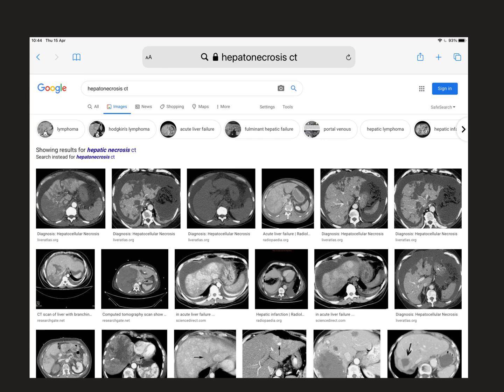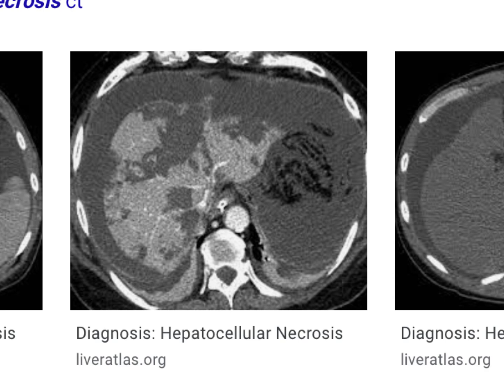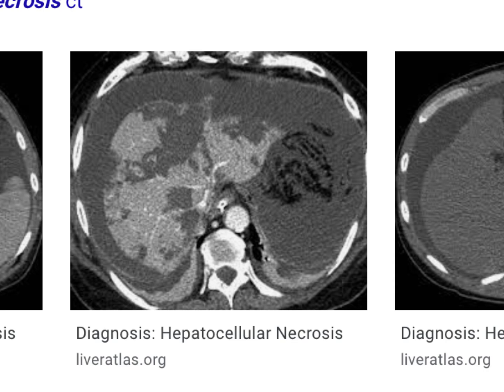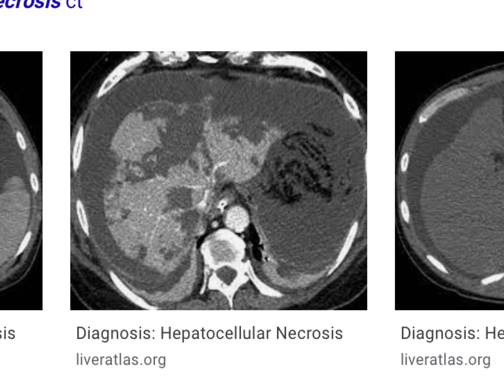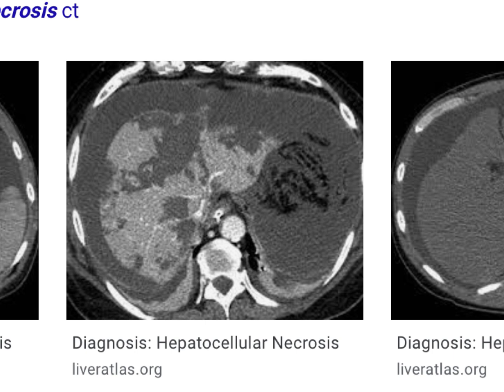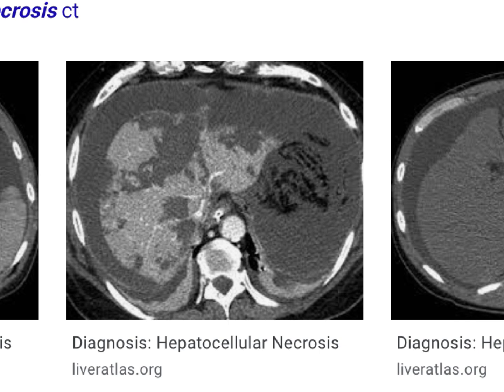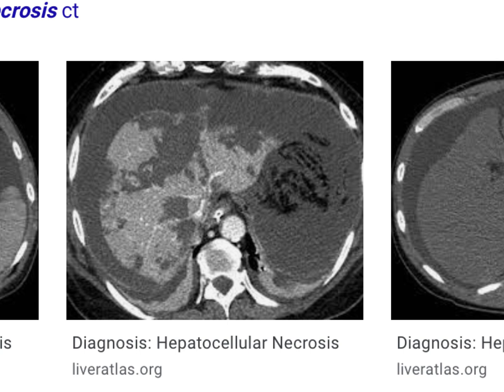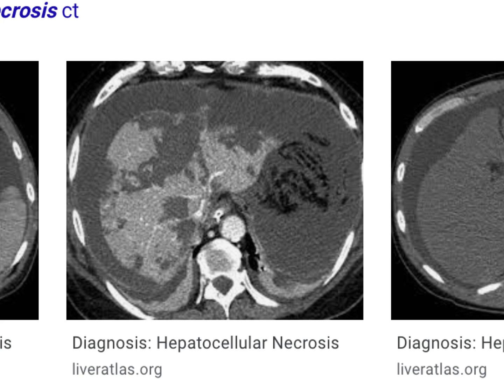N-Acetylcysteine Part 2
In this video we discuss the medical drug N-Acetylcysteine, the main use of which is as an antidote in paracetamol overdose to prevent hepatotoxicity.